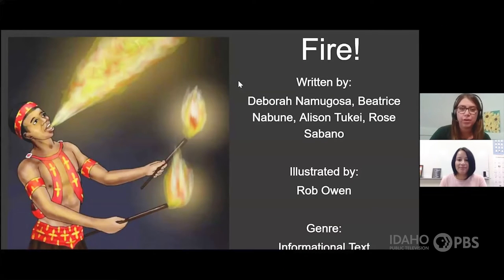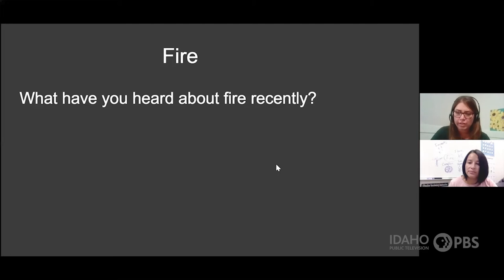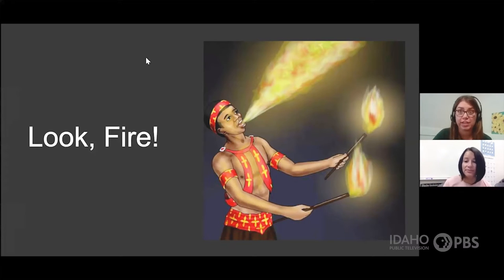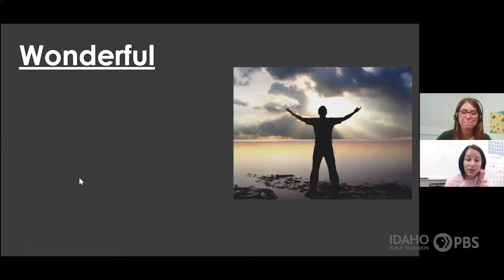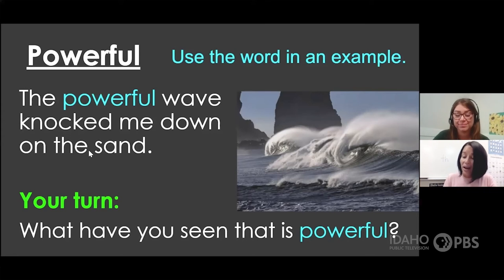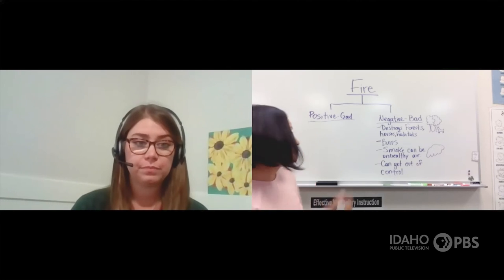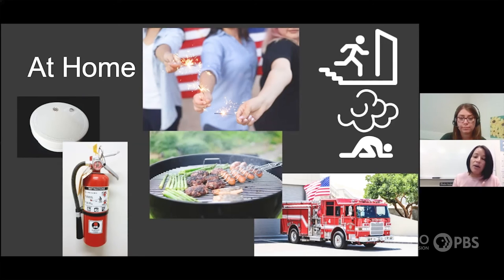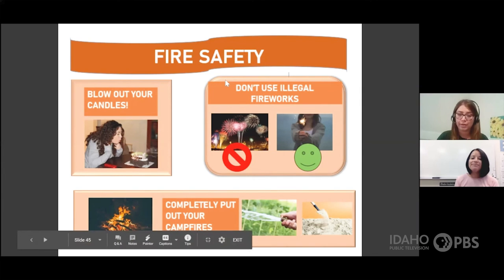ELL: Fire! - Informational Text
Focus on understanding fire, its uses, safety, negative effects, and related vocabulary.

Teachers/School:
Chelsea Jordan
English Language Center
Alejandra Howell
Nampa School District